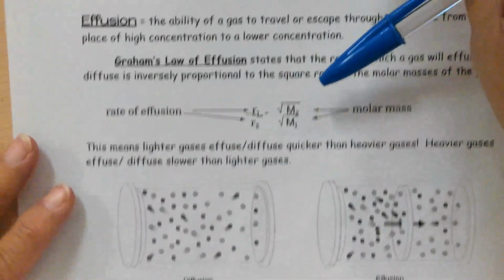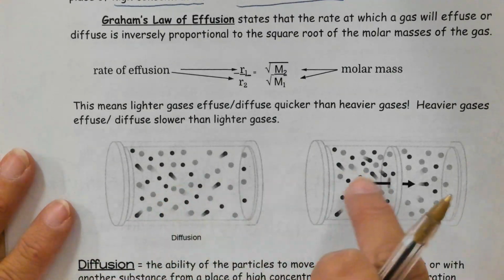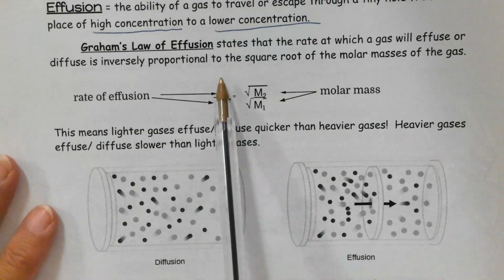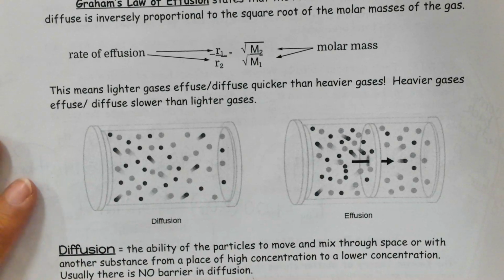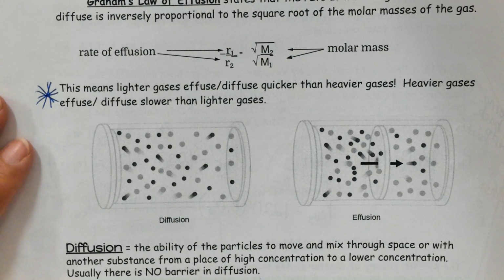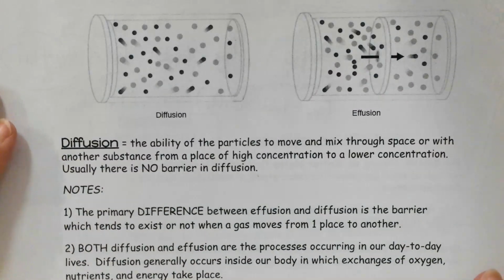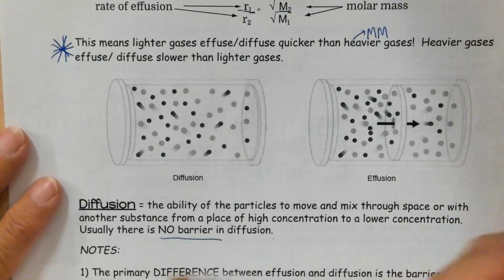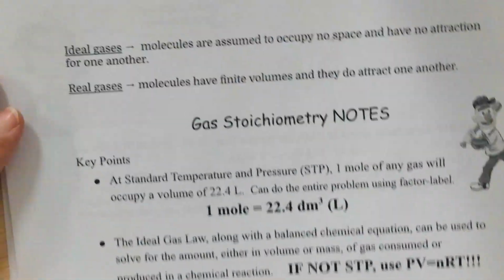VIDEO #5 (Part 2) - Kinetics (2024)